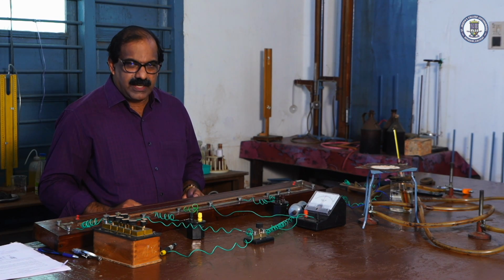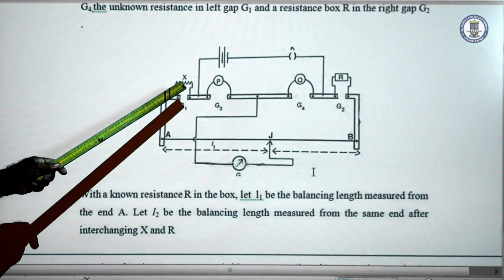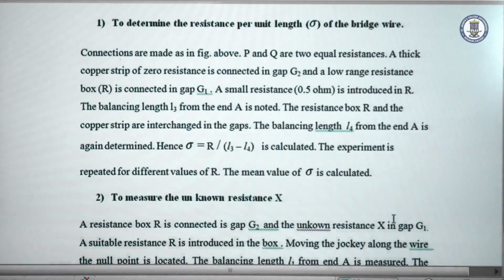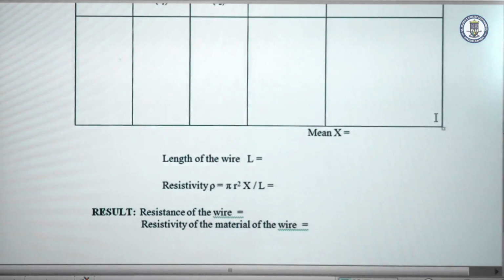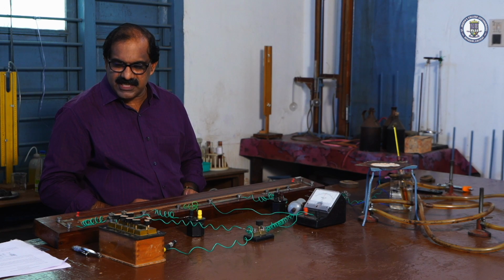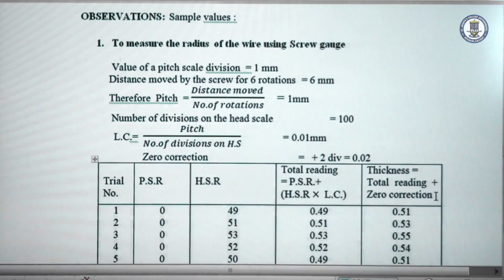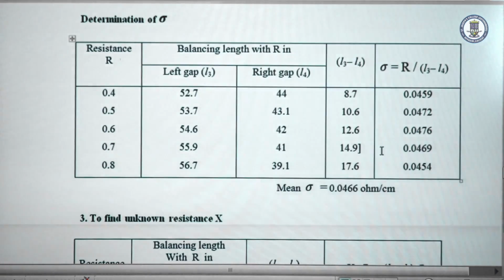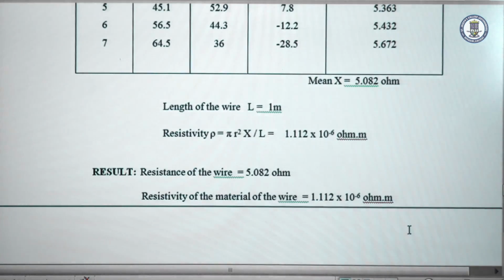17.CAREY FOSTERS BRIDGE- RESISTANCE AND RESISTIVITY |Prof.Charly Kattakayam